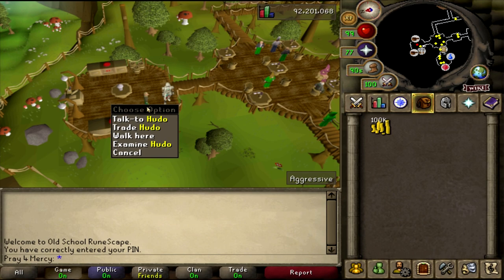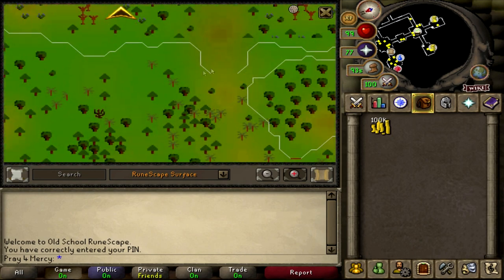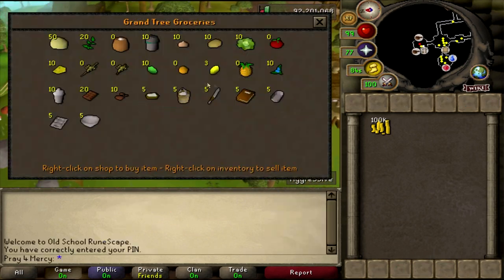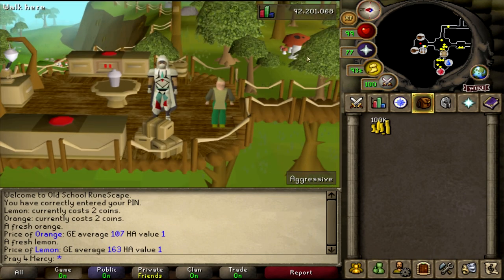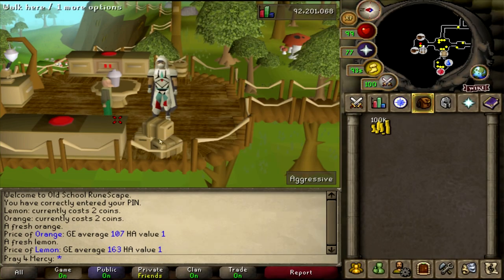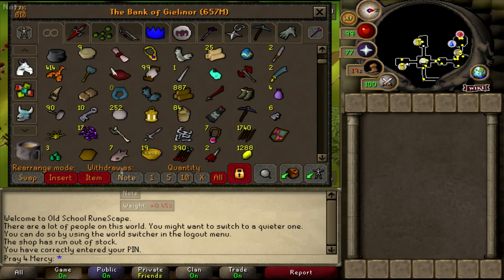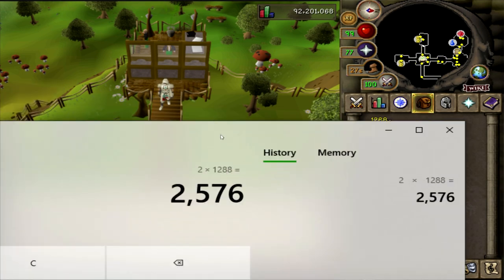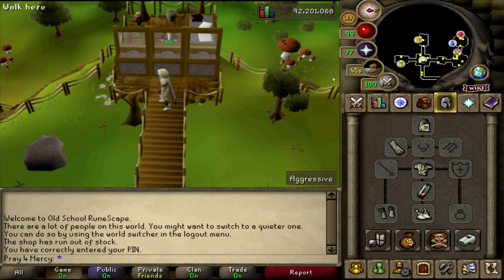OSRS EASY LOW LEVEL MONEY MAKING METHOD 2020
This money making method is very easy and simple... that even a level 3 can do this with only 2K! not even joking! this is a simple way to make some easy cash from ground zero!

This money making method doesn't require any levels what so ever! not even a quest!

Easy low level money making fun!
you can also do this mobile... but would recommend doing this on pc!

Thanks to my brother skinnedflute for showing me this money making method!